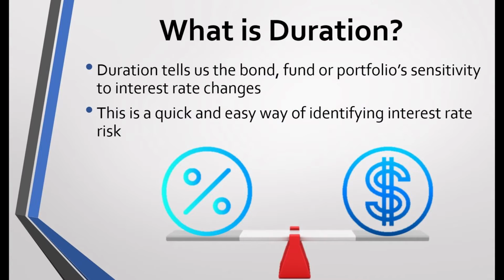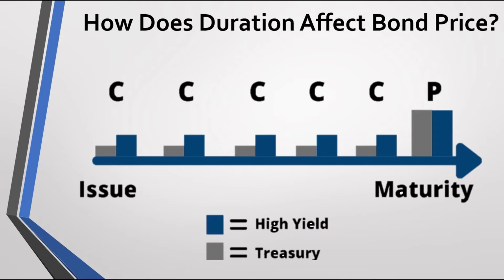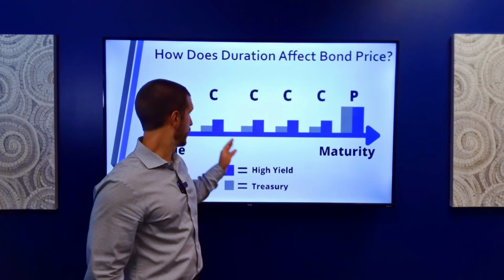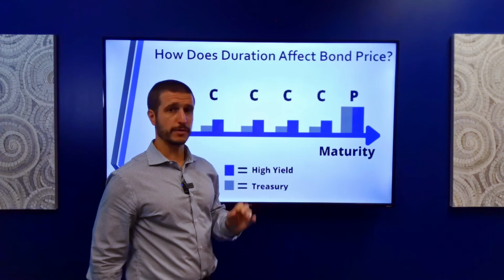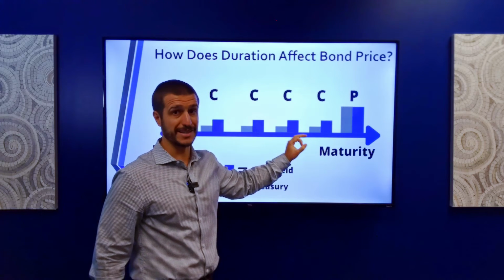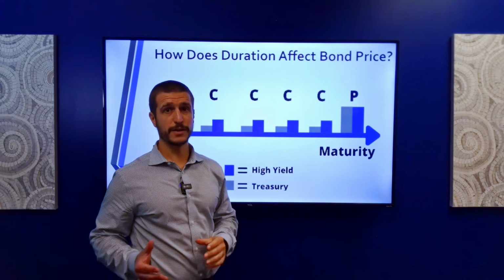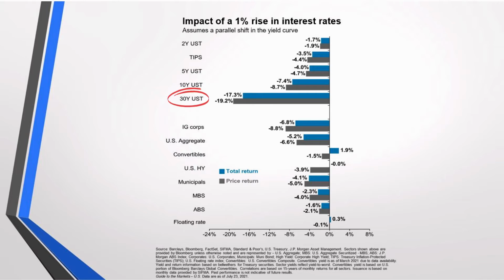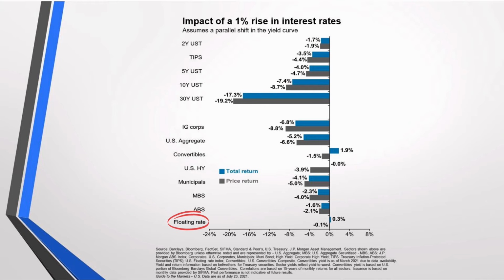Bond Duration: Why You Should Know About It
Duration is not inherently good or bad but essential to understand when analyzing any bond or bond fund. In this video, Rich Krafcik goes over the basics of duration and how it could impact your portfolio.